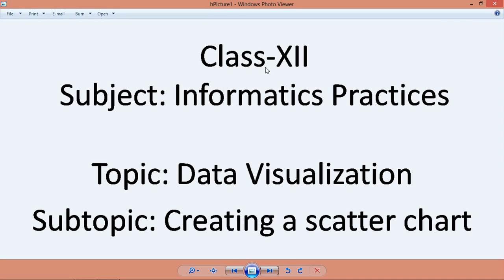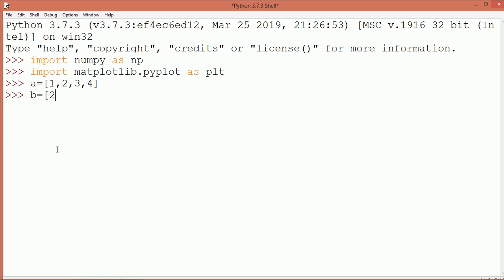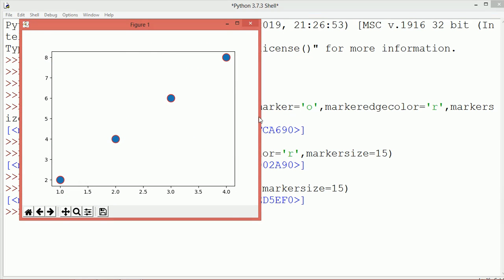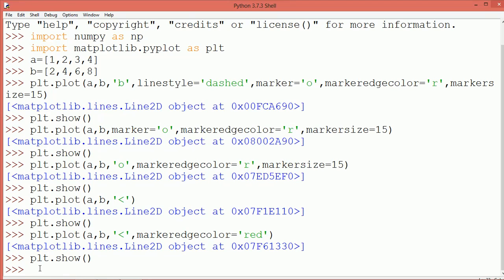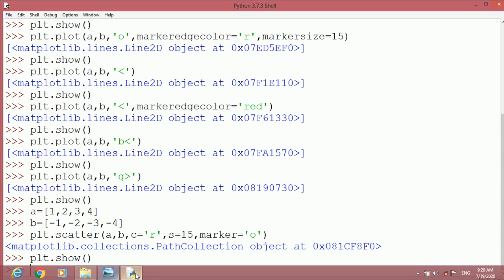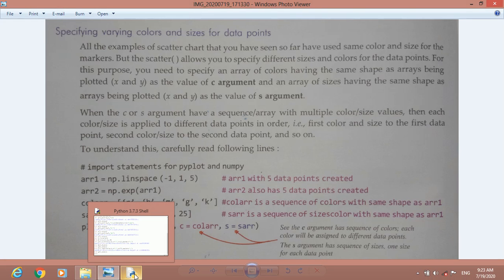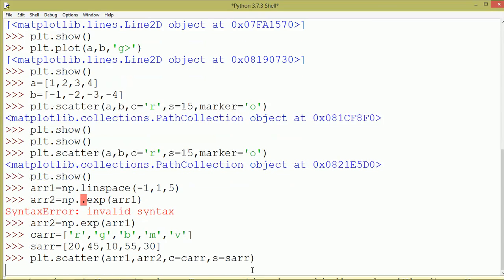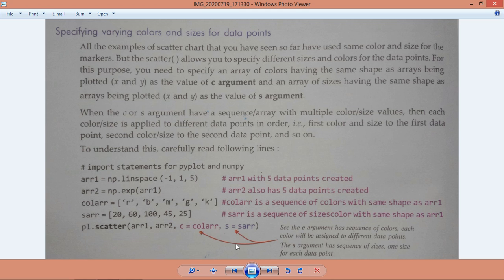Class 12, subject- IP, topic- data visualisation, subtopic-creating scatter chart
This this video tutorial will help you how to create a scatter chart using different functions with different attributes.